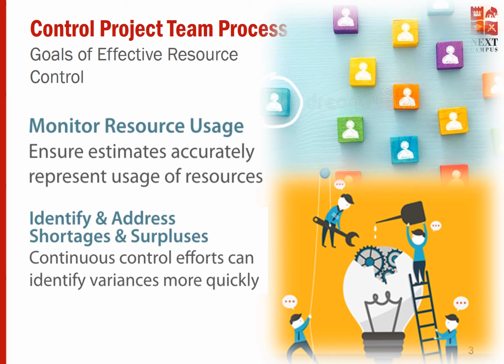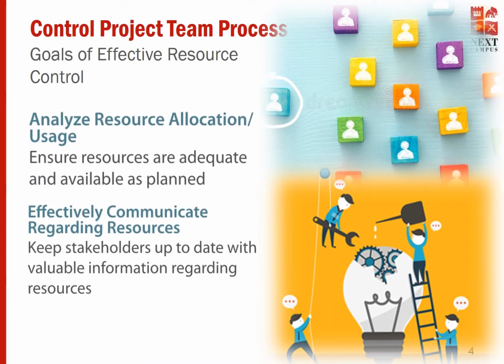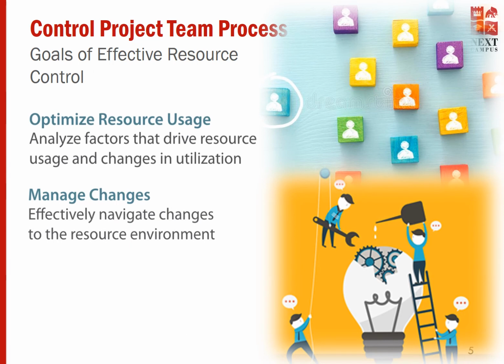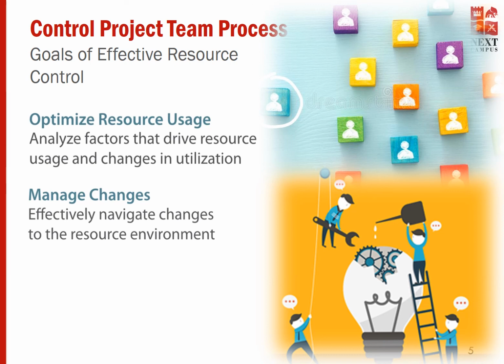Resource Management Session 07- Video 02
Control Project Team Goals